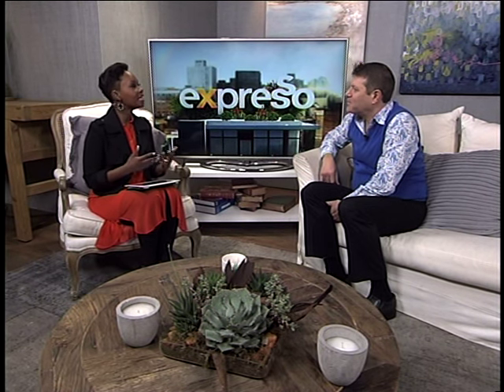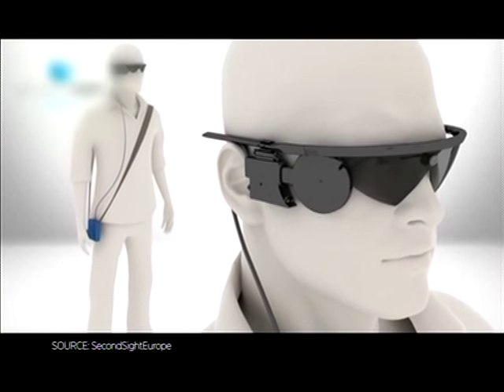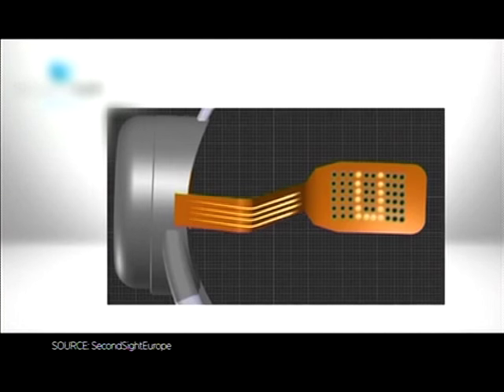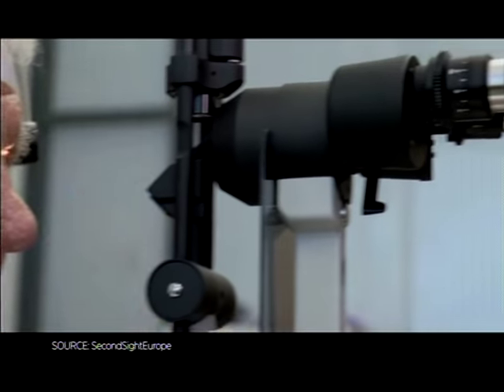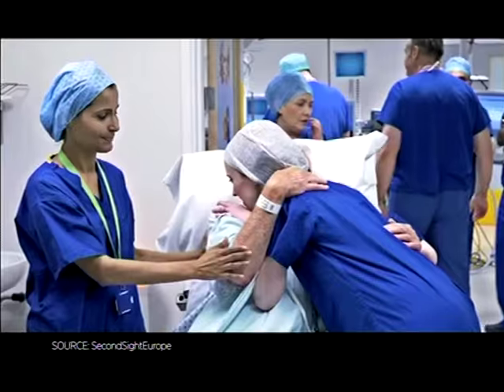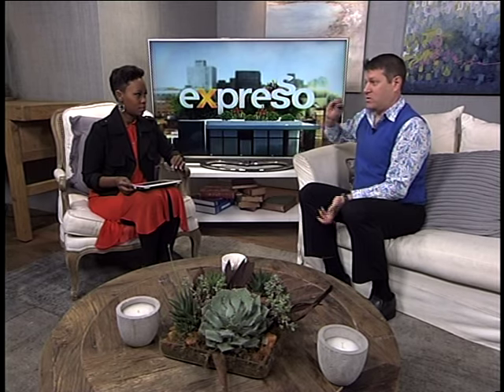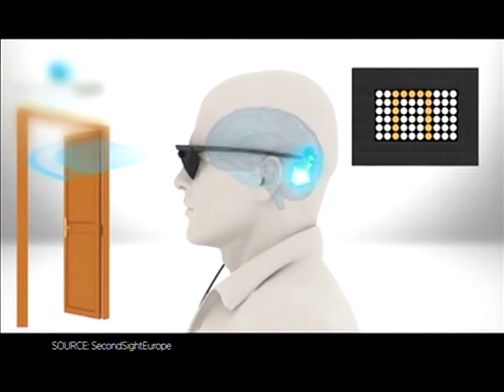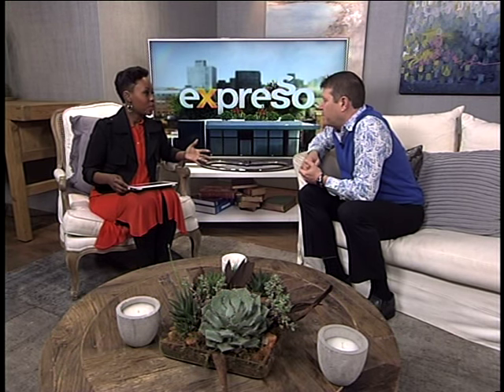Bionic Eye gives hope for millions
Millions of people suffering with the most common cause of sight loss in the developed world are given fresh hope.